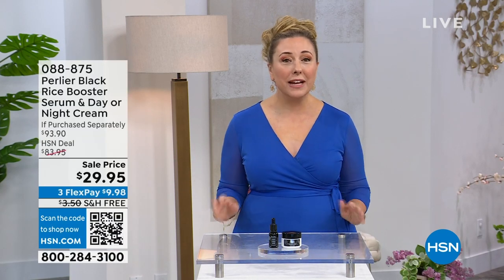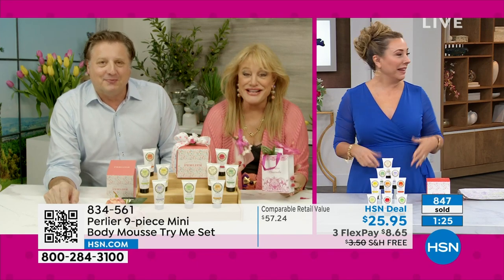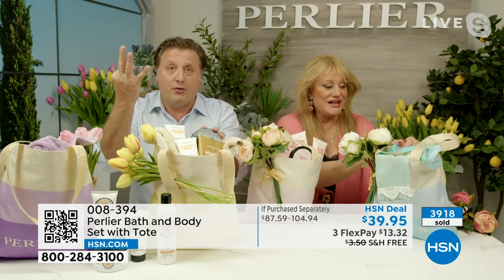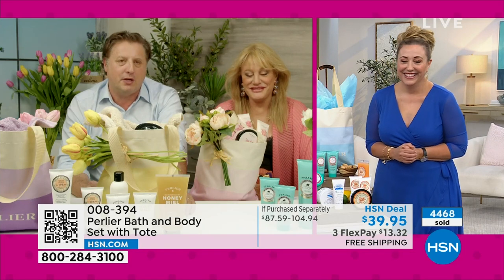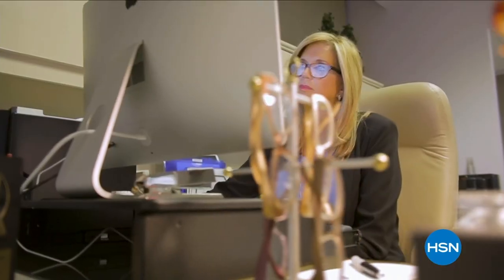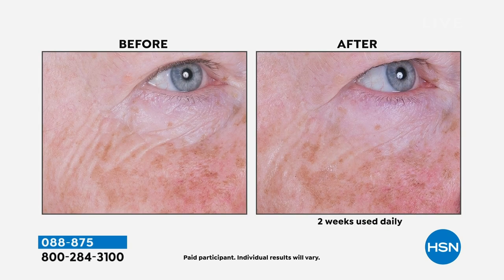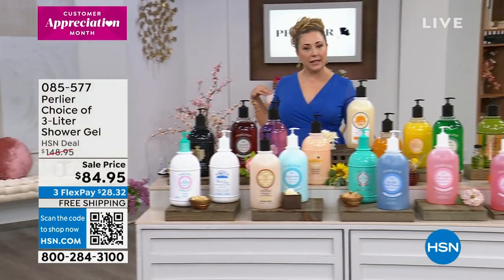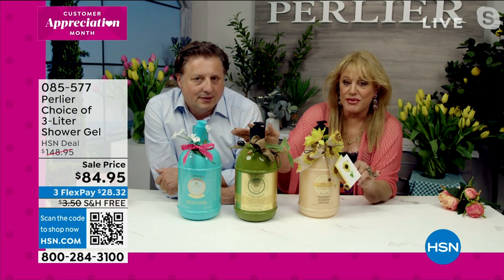HSN | Perlier Beauty 27th Anniversary 04.28.2023 - 03 PM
Celebrate 27 iconic years of luxurious bath and body products and innovative skincare by Perlier.